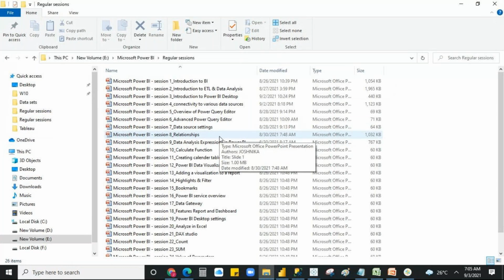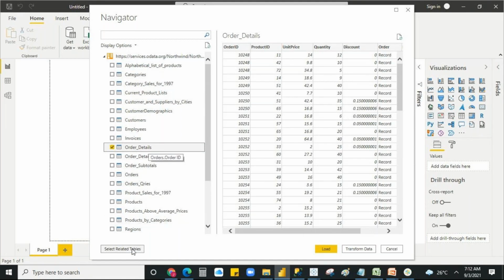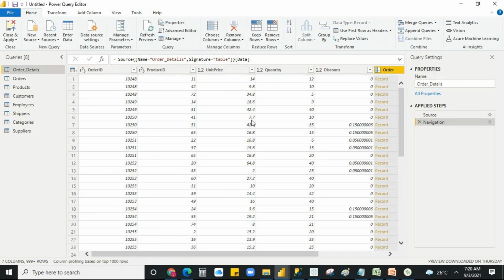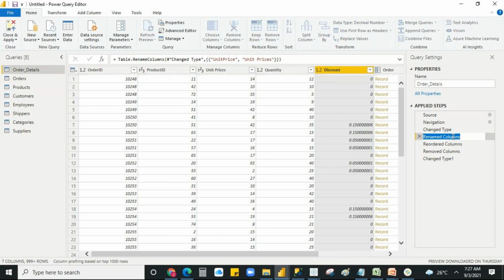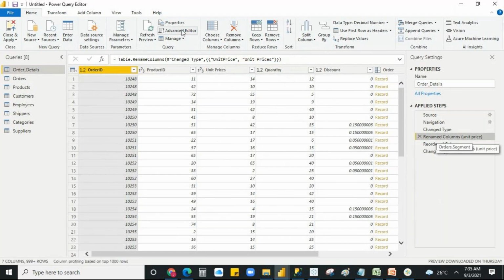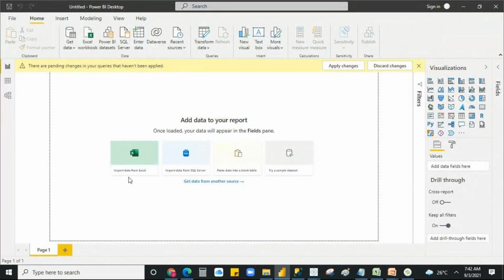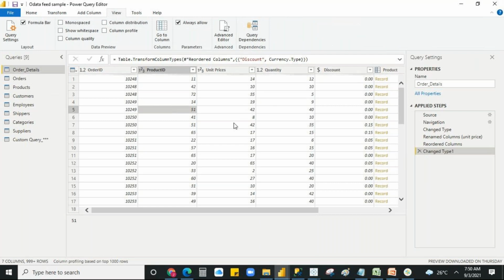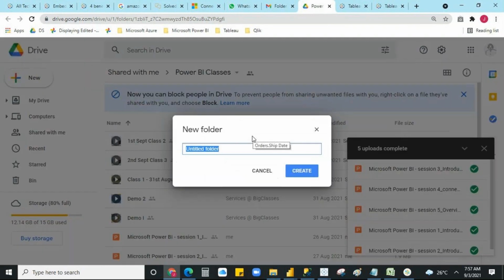Class 4 |Power BI Training for freshers| Power BI Tutorial|Power BI Training online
Power BI Training|Power BI Certification Training|Power BI Training for beginners
Power BI Tutorial|Power BI Job opportunities|Prerequisites to learn Power BI|Projects in Power BI| Power BI for Business Analysts|Power BI Placements|Power BI Job Support|System configuration to install Power BI Tool in system|Power BI Architecture|Introductin to Power BI Desktop|Desktop Version|Dashboard Development Cycle,create reports , save reports